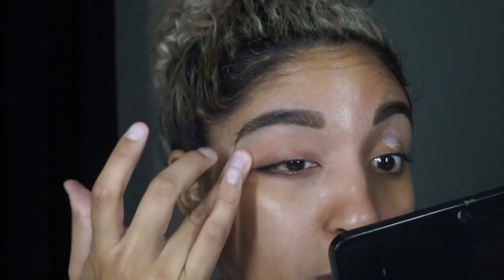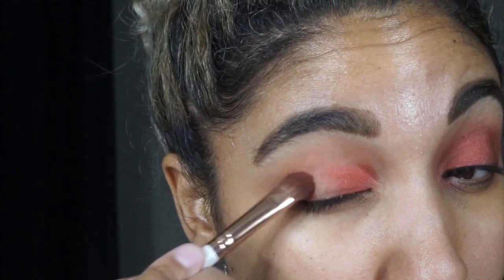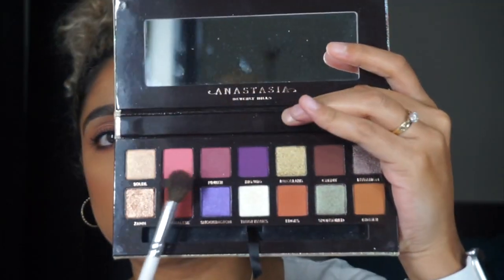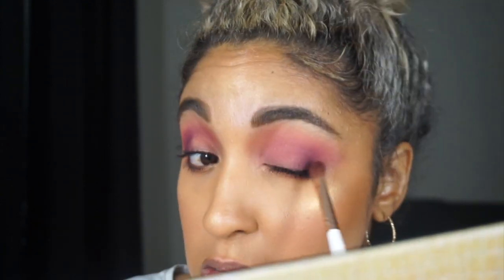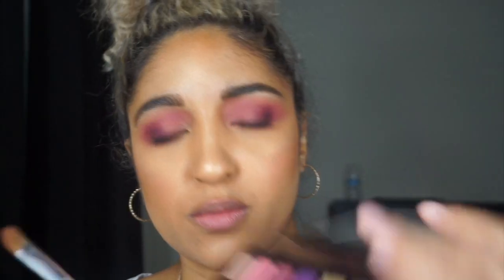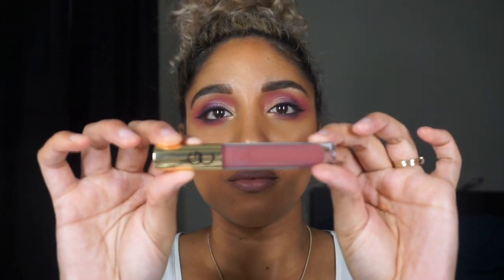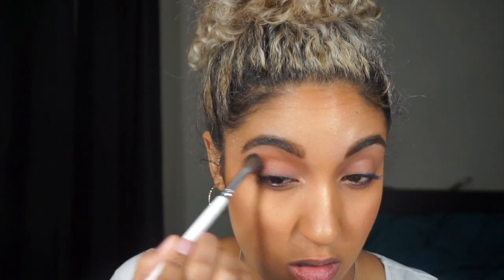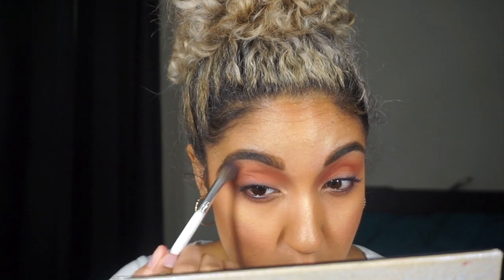3 Looks using ABH x Jackie Aina Palette | Perfect for Thanksgiving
Today I am going to be showing you 3 looks using the Jackie Aina Palette that will be perfect for thanksgiving or any other occasion.

I love you all so much and I hope you enjoy the video!

T W I T T E R           @MichyMakesUp
T I K T O K               @MichyMakesUp